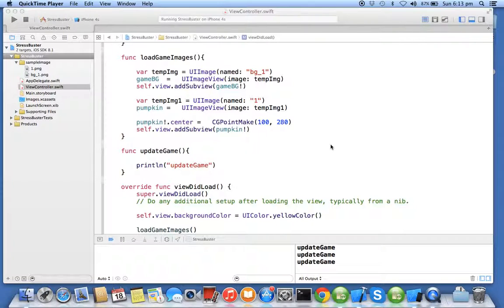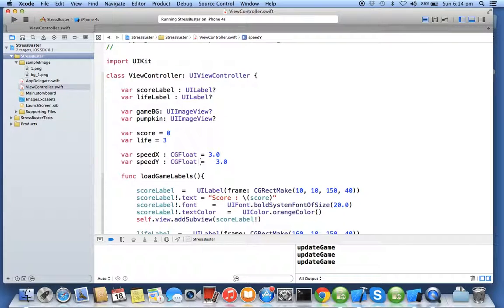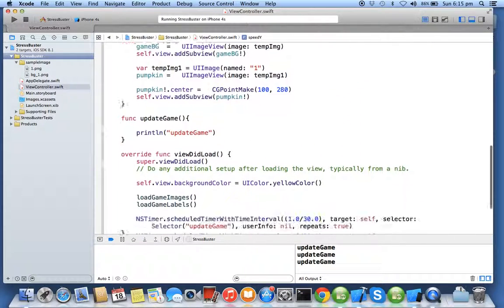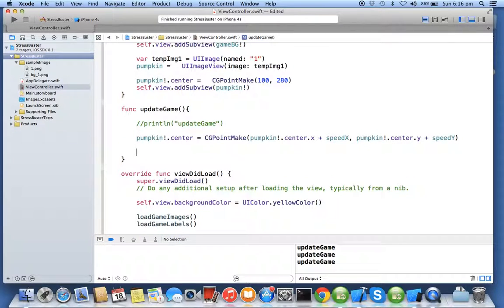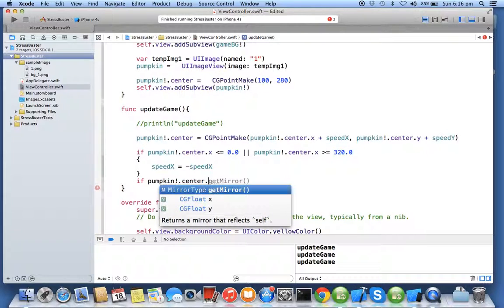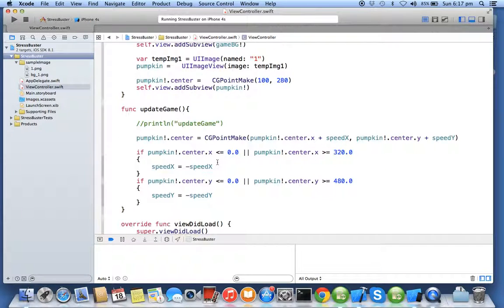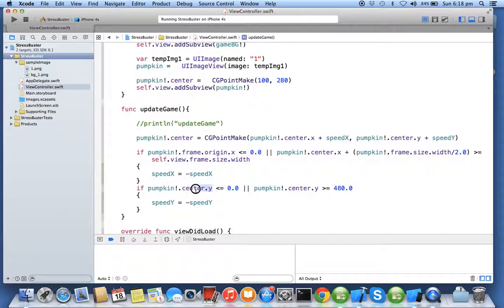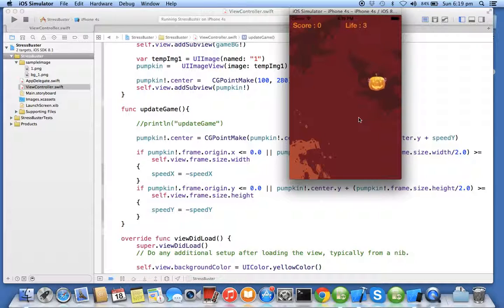iOS Swift Game animation | Nimap Infotech - Tutorial 26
Tutorial 26 - iOS  (Swift) Game animation - Nimap Infotech